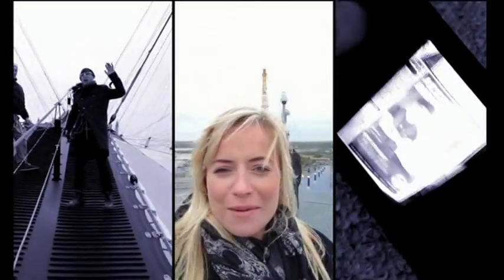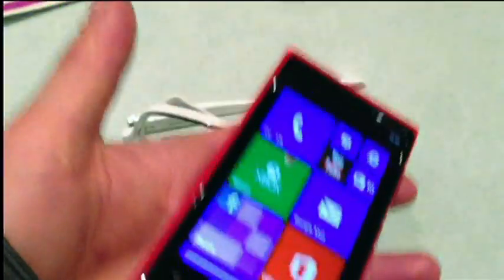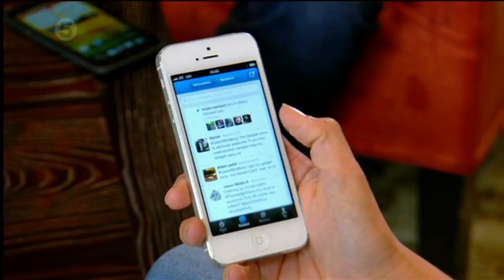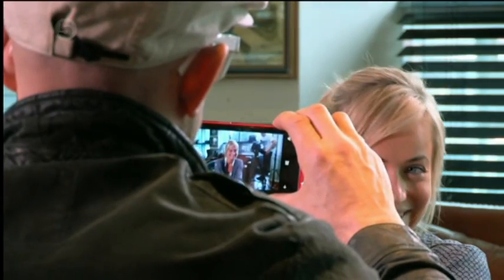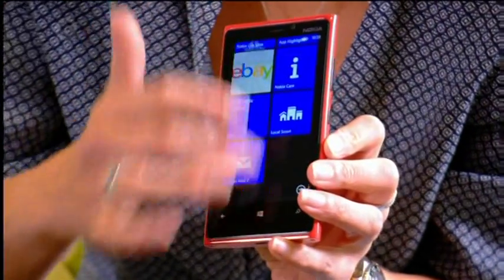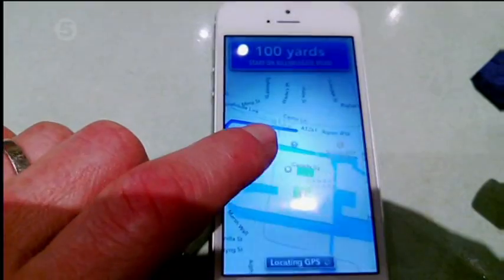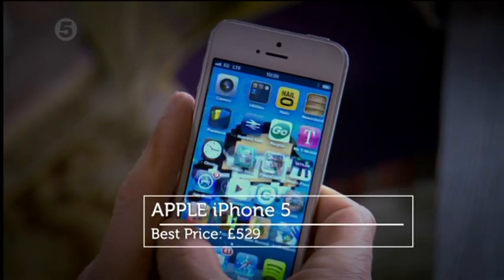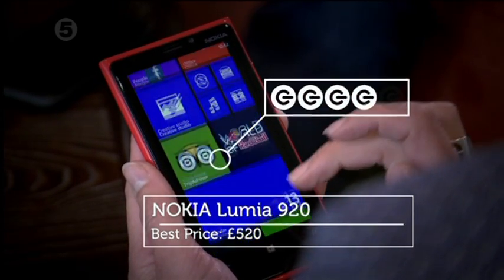The Gadget Show - Nokia vs. HTC vs. Apple (Apple loses)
Polly and Jason review Christmas 2012 flagship phones and decide that the iPhone 5 doesn't innovate or excite either of them in any way compared to the offerings from Nokia and HTC.